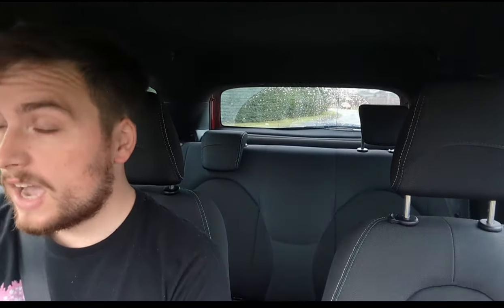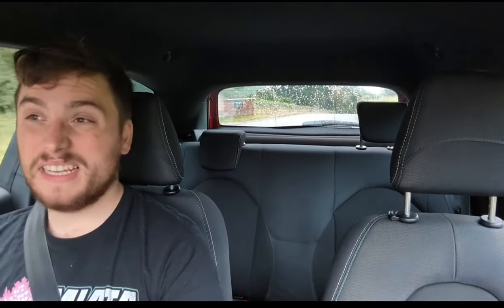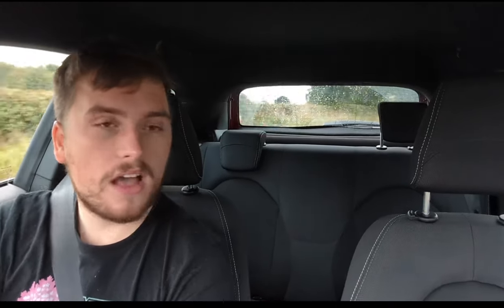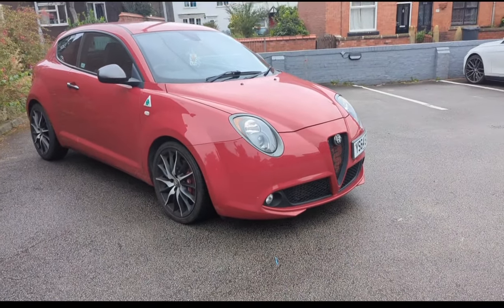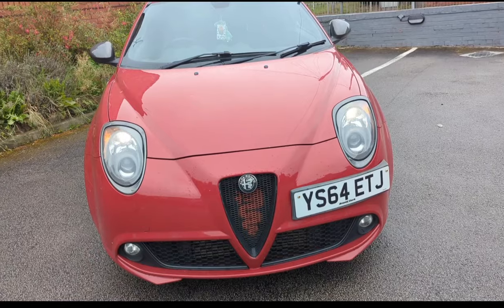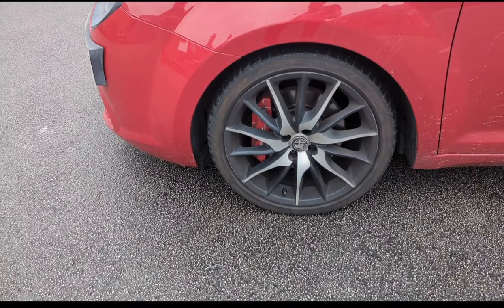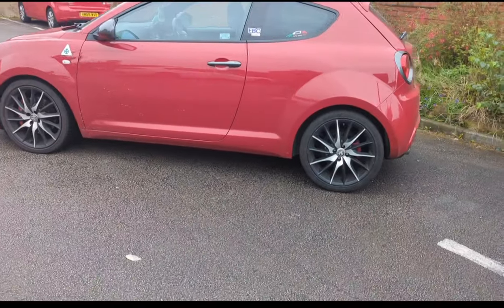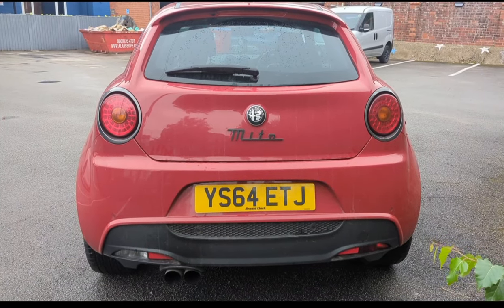JUST A FANCY FIAT? here's why the Alfa Romeo MiTo Quadrifoglio Verde is so much more than that.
as Jeremy Clarkson once said you cannot be a true petrolhead until you've owned an Alfa Romeo and in here to review most people's easiest way into that club!